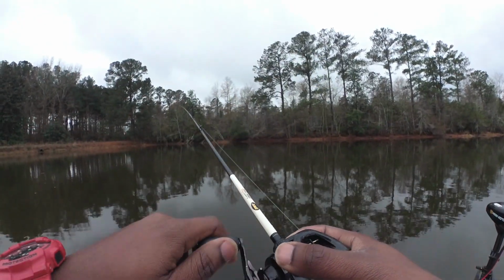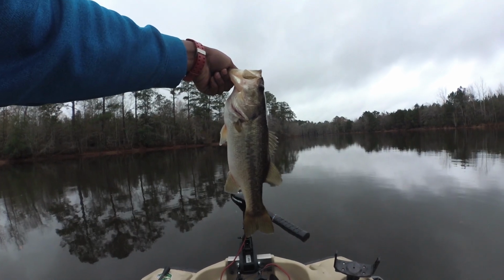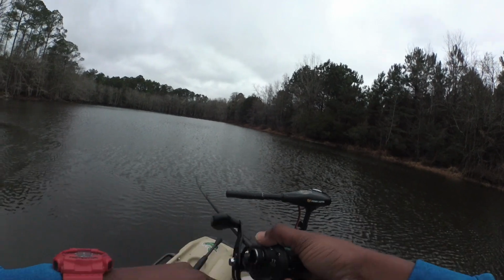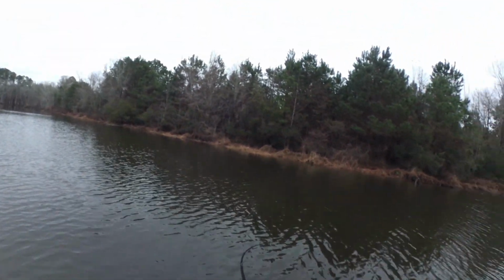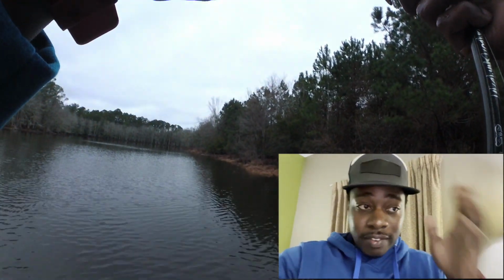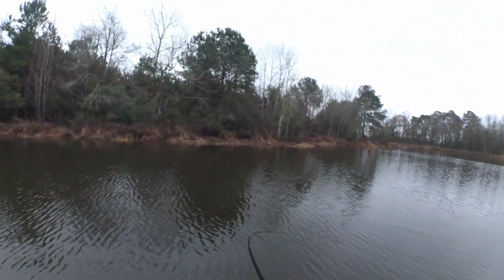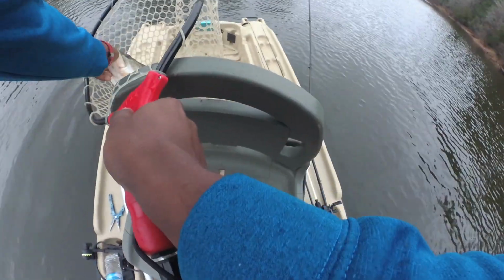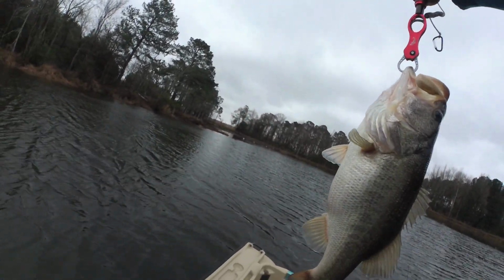My Biggest Swimbait Bass Ever!! Monster Fish Weekend!!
So pumped to have caught this massive Bass, I caught her on the Yunique G2 Swimbait! She crushed it and put up an epic fight at the boat!

WHAT I FILM WITH:
Action Camera
360 Action Camera
* External Charger * No More Changing Batteries*
SD Cards
128 gb *6 Hours record time 1080*
256 gb *12 Hours record time 1080*
BOAT SUPPLIES
Minn Kota Endura 55
Battery Charger
Bull Nose Rudder

FishBrain : How To Find Fishing Spots!!

THANKS FOR THE SUPPORT, AND GOD BLESS!!